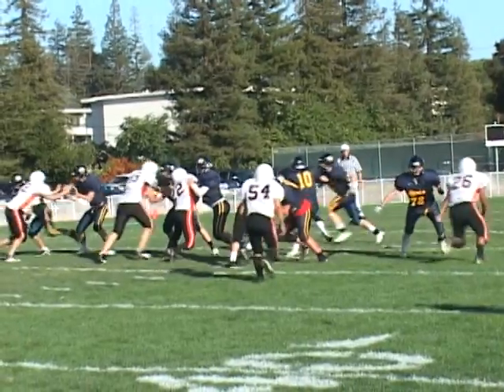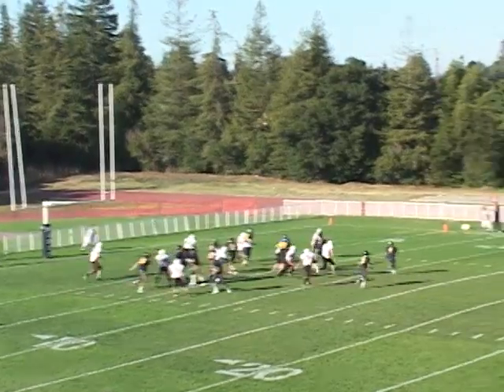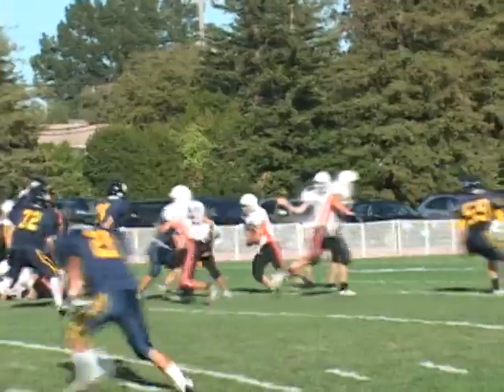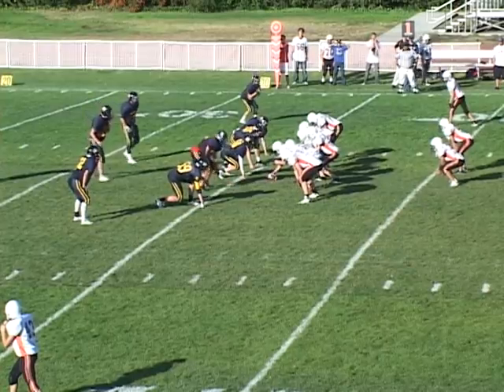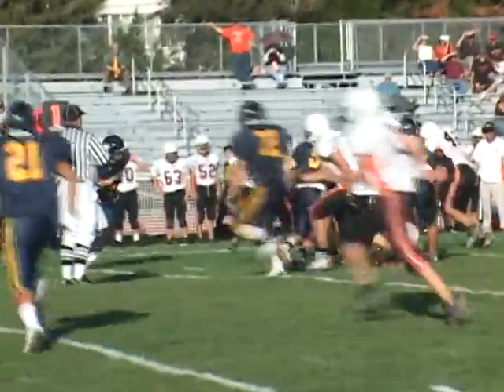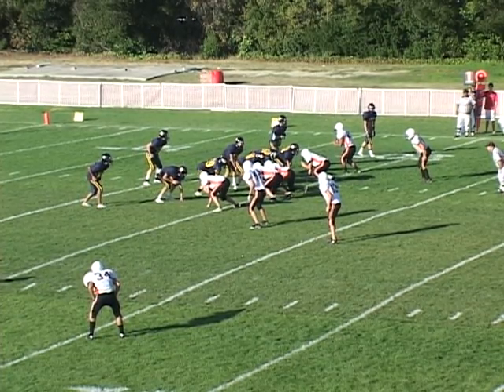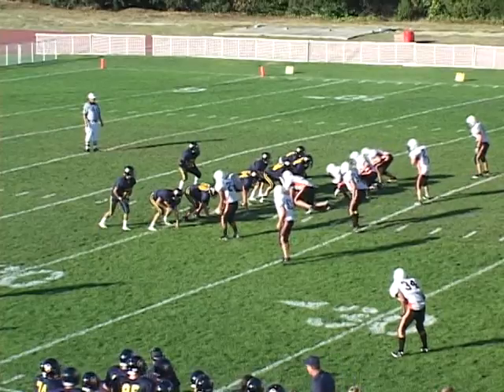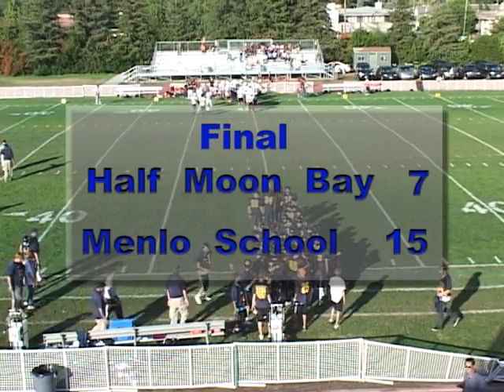Half Moon Bay vs Menlo JV football 2009 p3